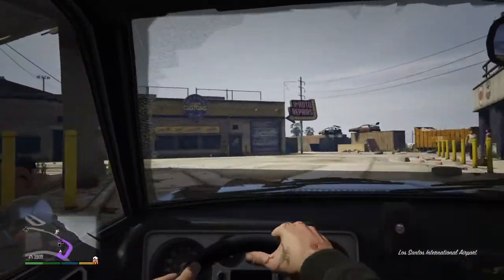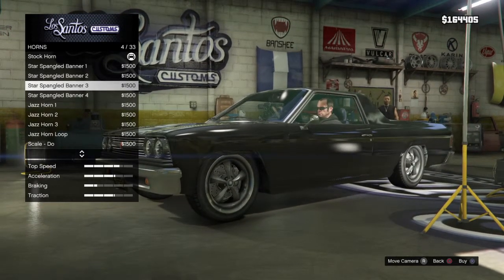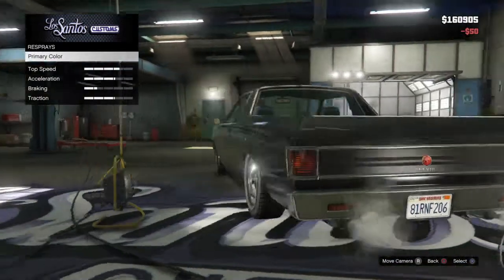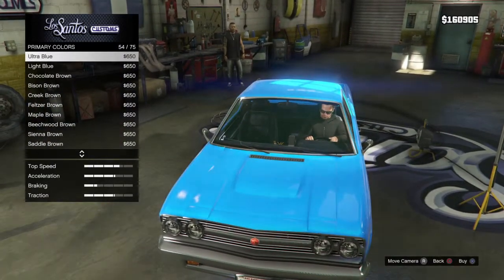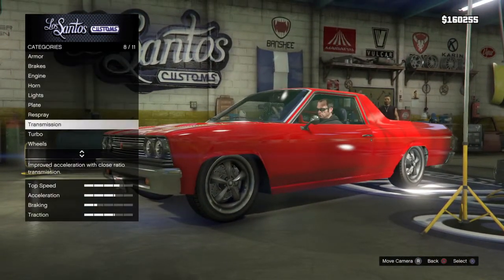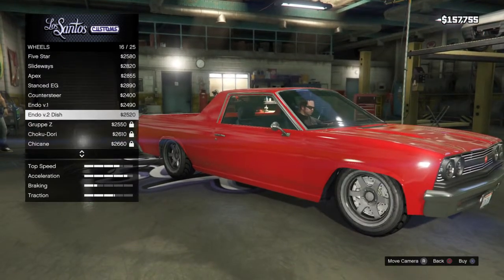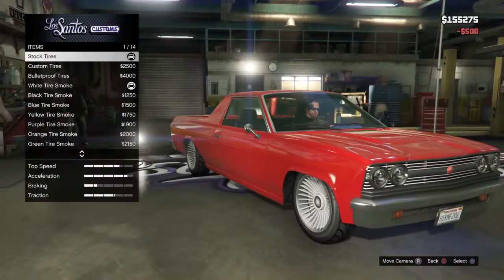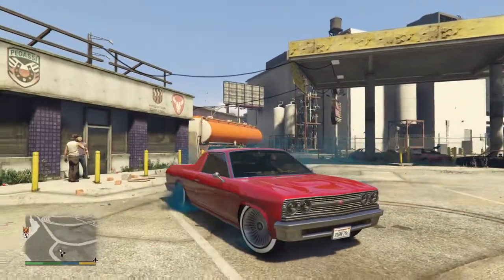GTA 5: Pimp My Ride: Cheval Picador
Here, we take a look at one of my favorite cars in-game: the Cheval Picador, and pimp it. And I say it turned out pretty good.

Minecraft PS4 Edition ep. 4